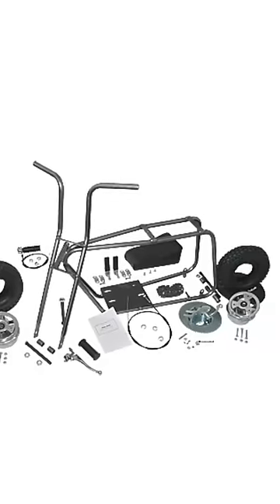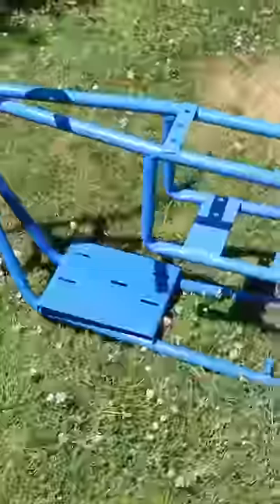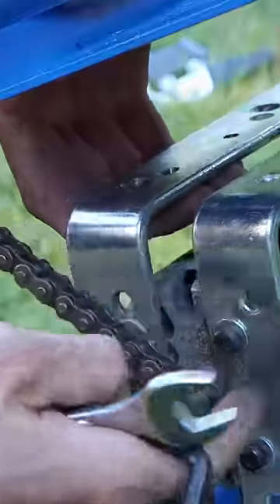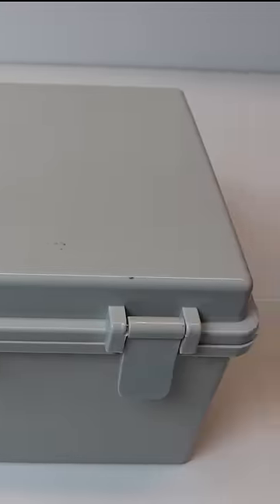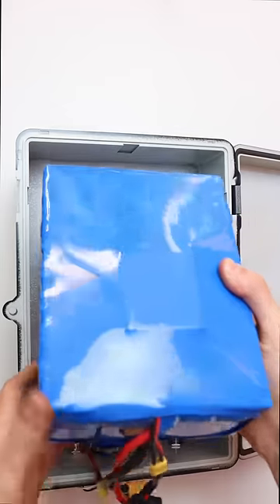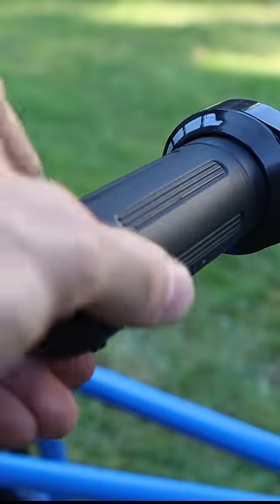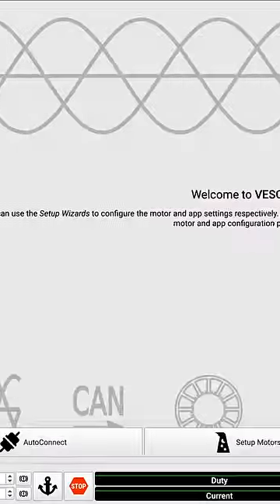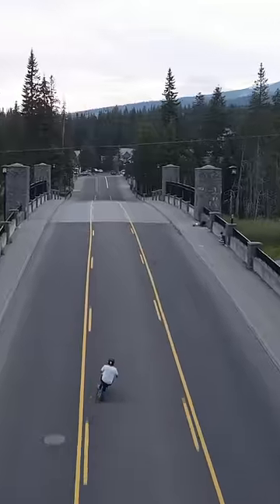Building a 7,000W DIY Electric Mini Bike